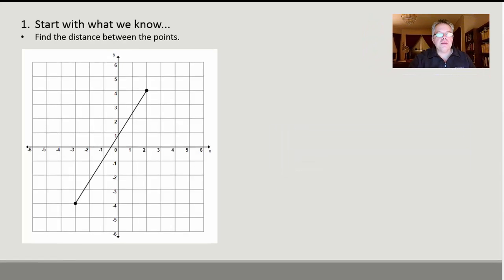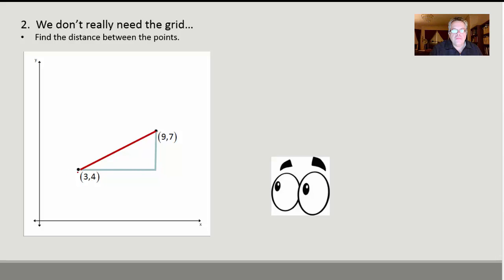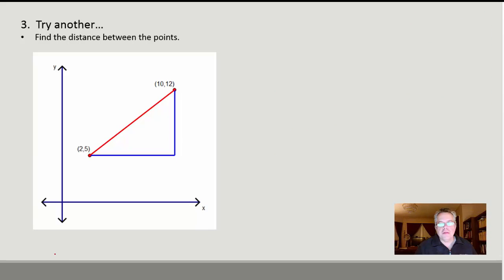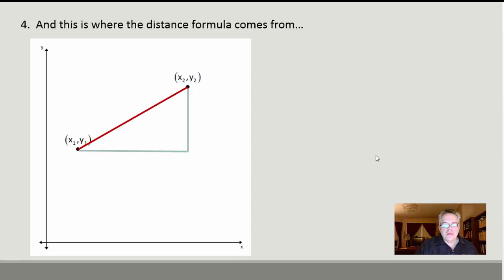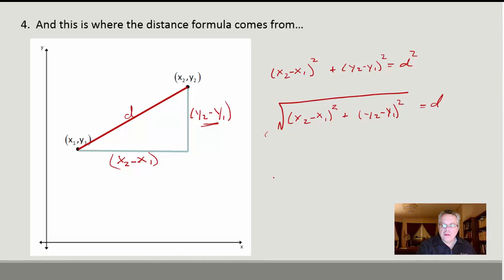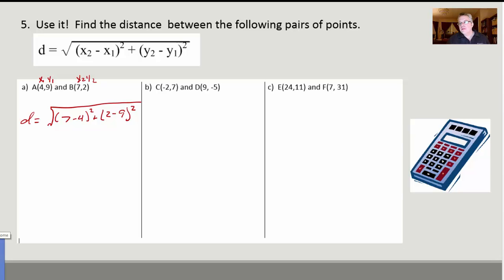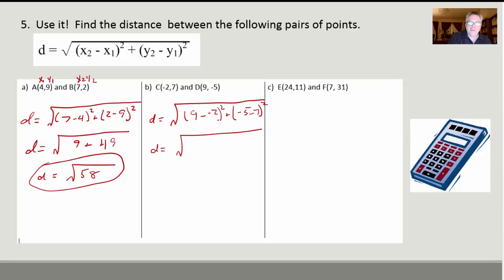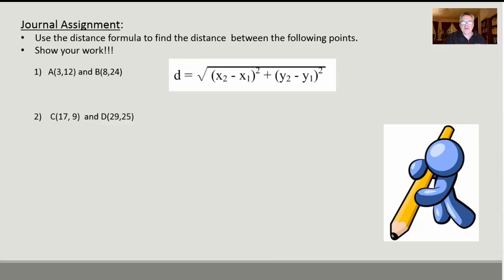Video 57 Introduction to the Distance Formula